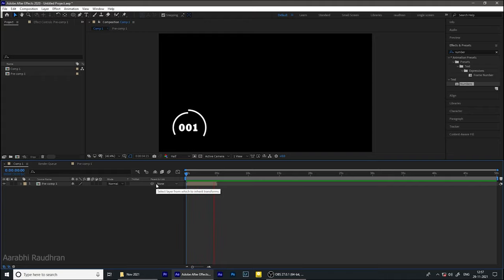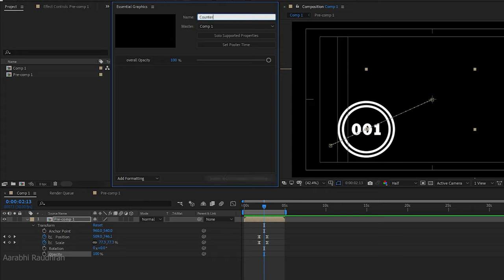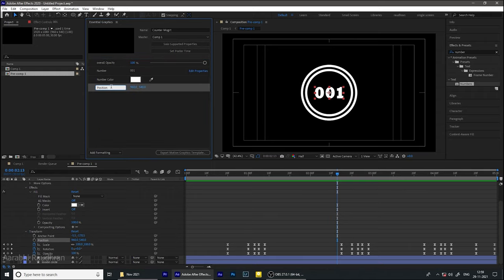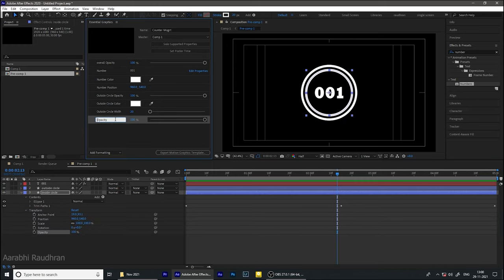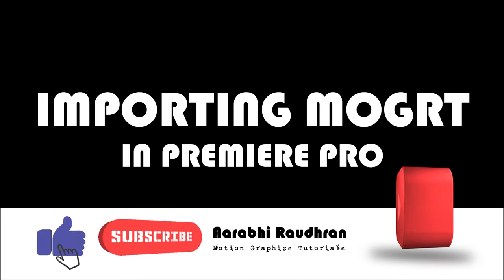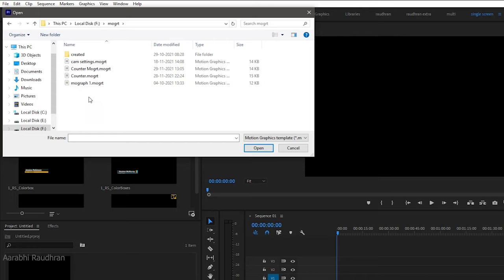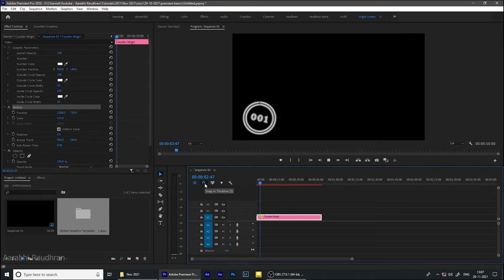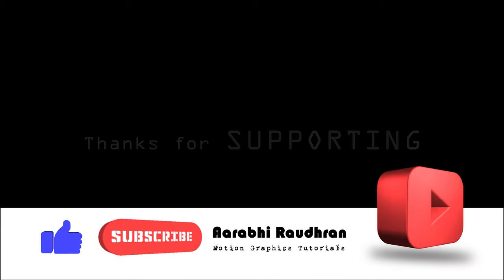MOGRT IMPORT AND EXPORT IN AFTER EFFECTS AND PREMIERE PRO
Export & Import MOGRT | PREMIERE PRO TUTORIAL | AFTER EFFECTS TUTORIAL

How to Export MOGRT from After Effects?
How to Import MOGRT in Premiere Pro?

 In this video i share a brief way of exporting a motion graphics template from adobe after effects and also importing the same in Adobe Premiere Pro. Do watch the video completely and please don't skip the video in between. Thanks for supporting me.